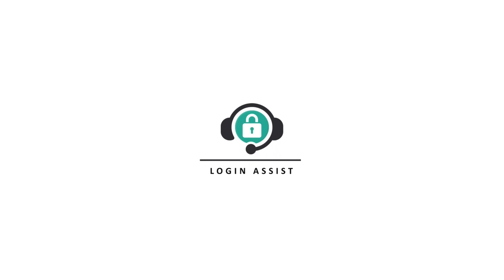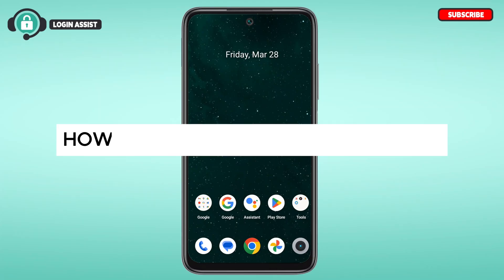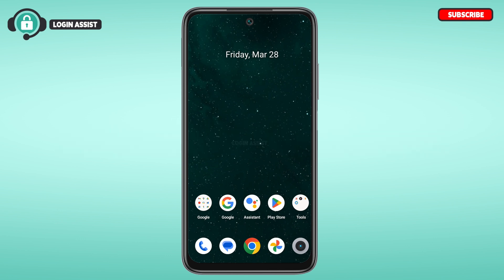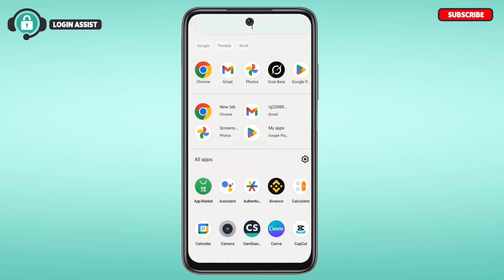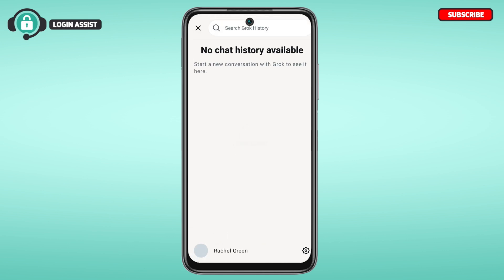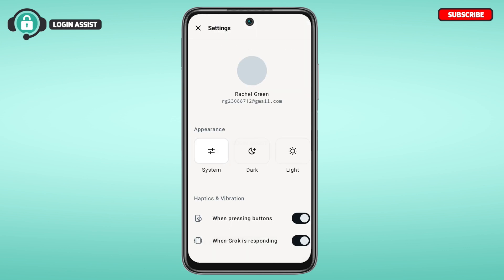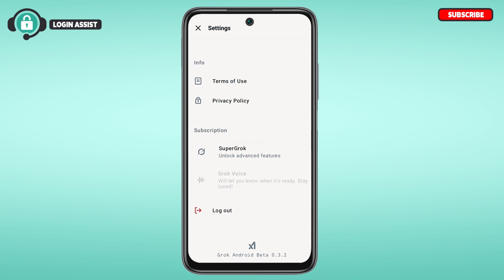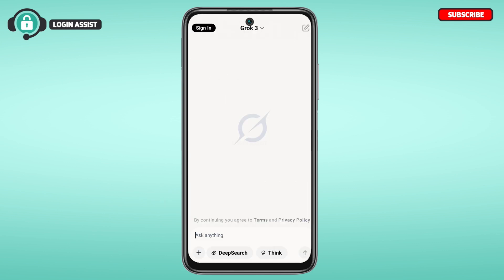How To Logout of Grok Account 2025 | Grok App Sign Out Guide | Grok AI Mobile App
Follow these steps to log out from the Grok AI account:
1: Open the Grok AI app.
2: Tap on the three-line icon at the top left corner of your screen.
3: Tap the Gear icon at the bottom right corner of your screen.
4: Scroll down to the bottom.
5: Tap on the Logout option.
This way, you will be logged out from the Grok AI account.
Watch this tutorial video for the steps and process to logout Grok account on your mobile phone.